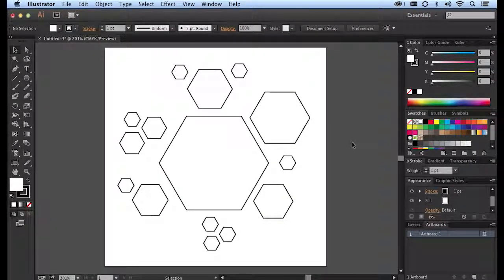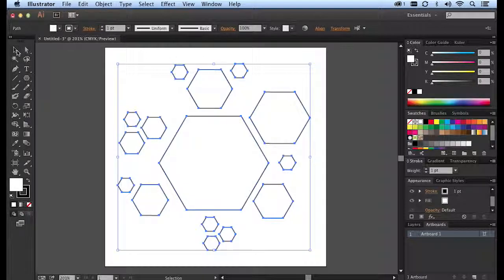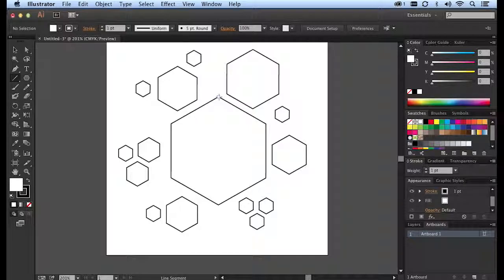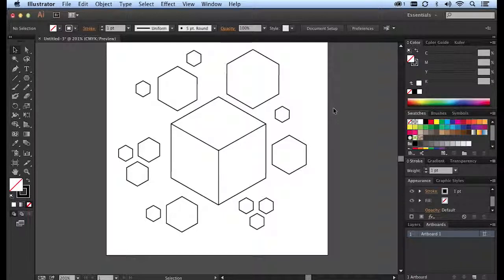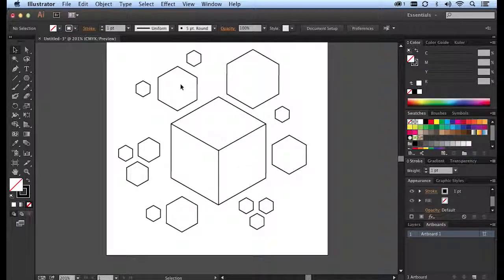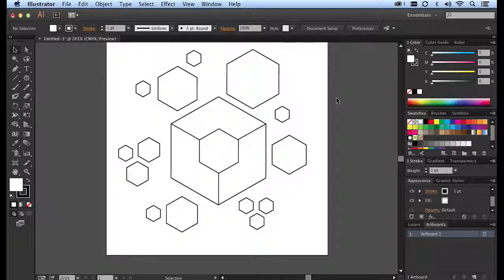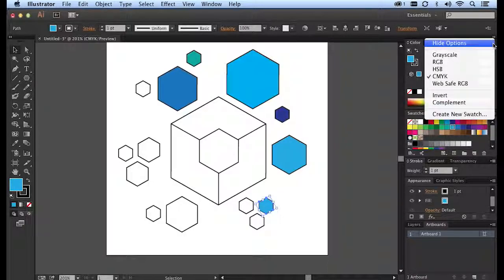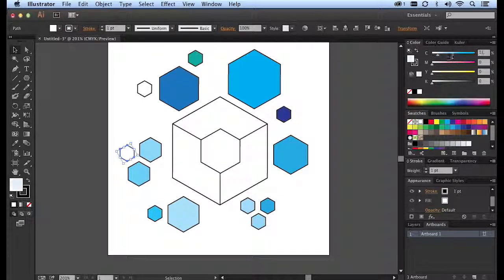02-Rotate line tool swatches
How to create and print business cards with Adobe Illustrator and InDesign
Make simple modifications to shapes to create new effects